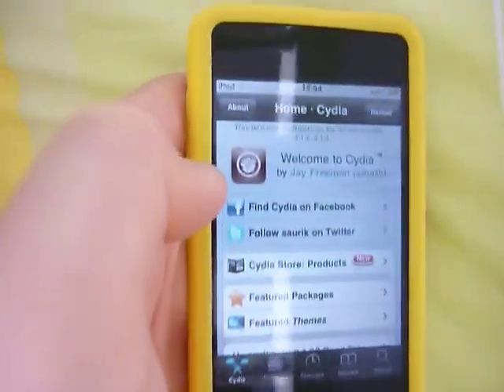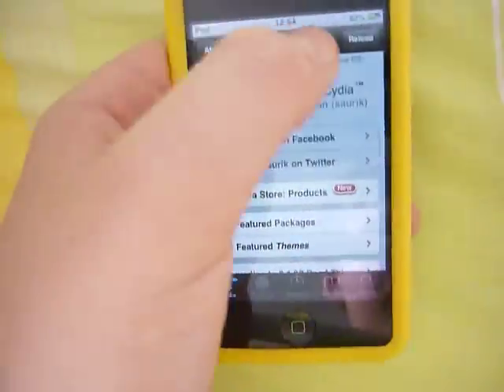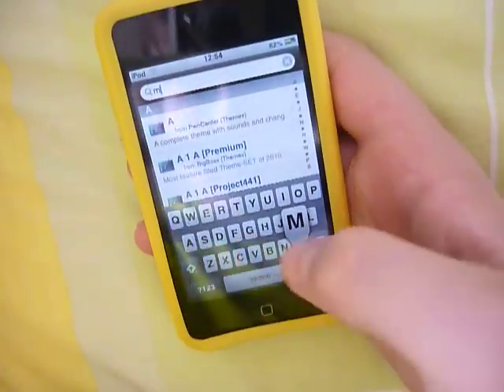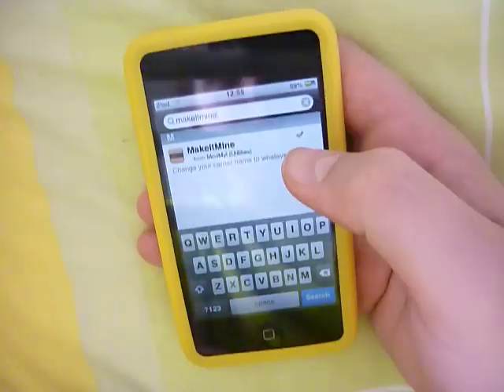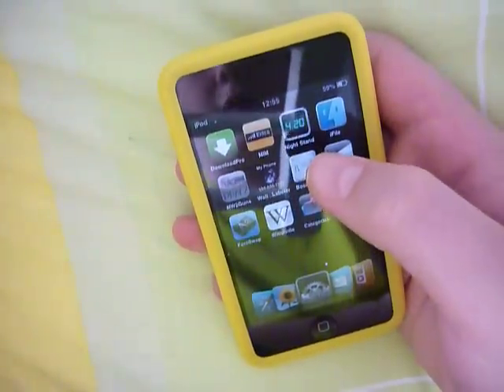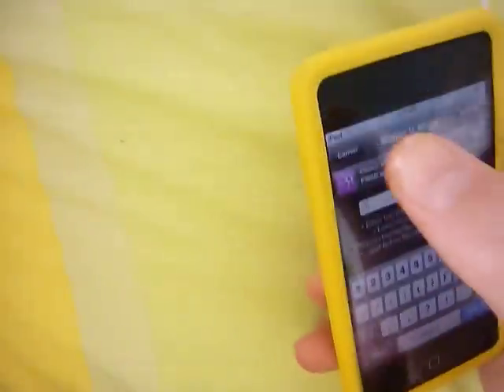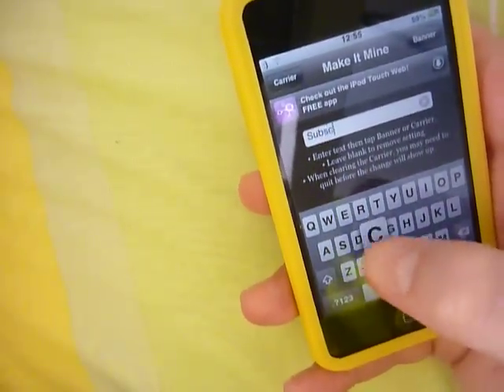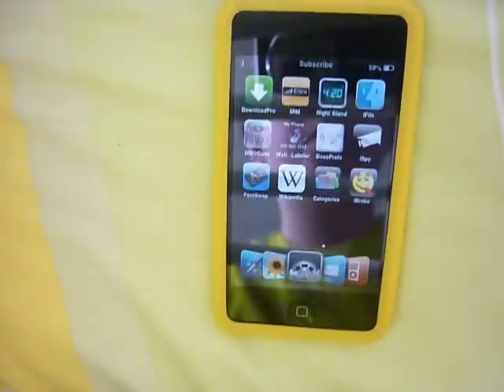How To Customize Your Status Bar On IpodTouch Or Iphone